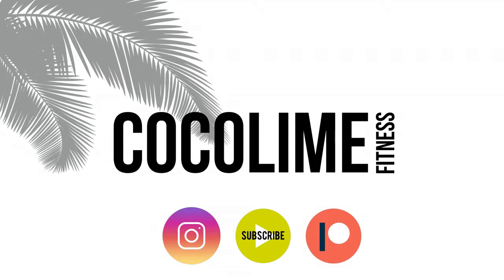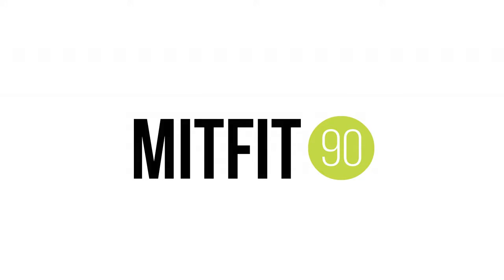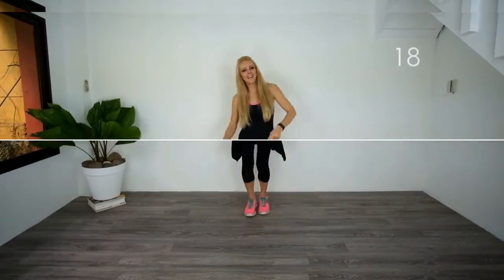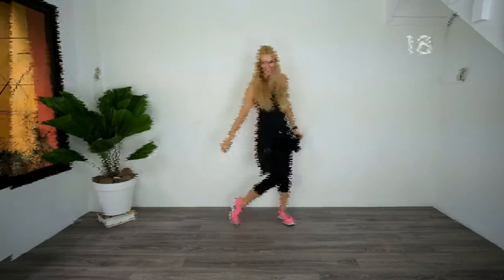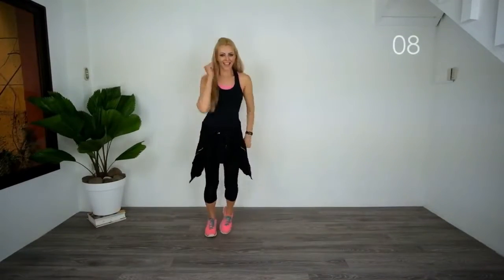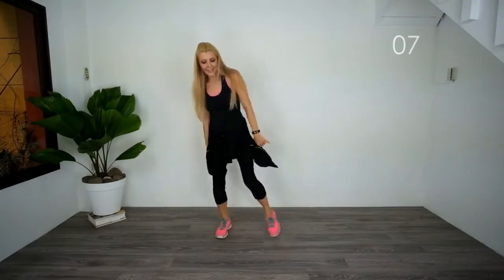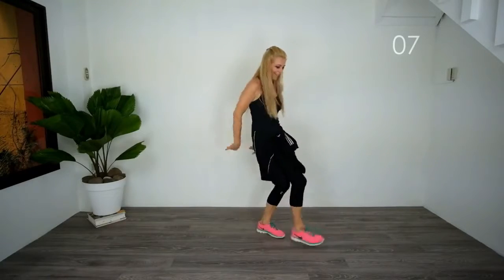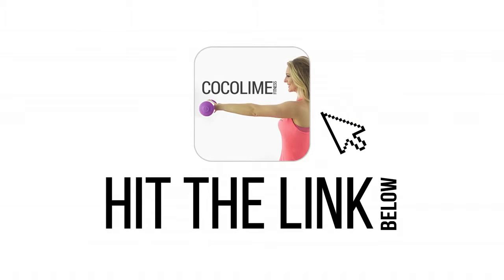Fun Cardio Workout